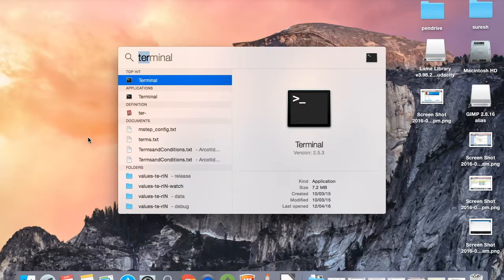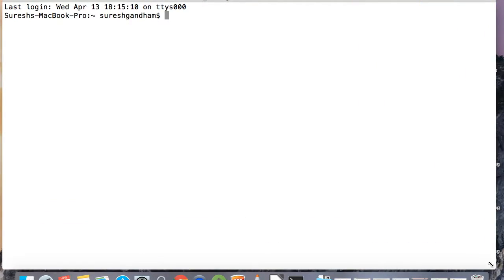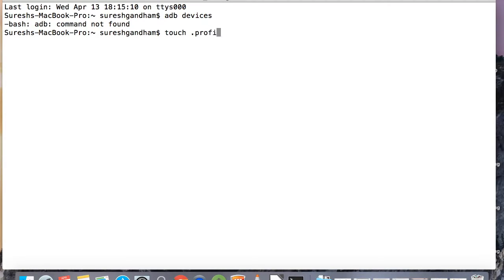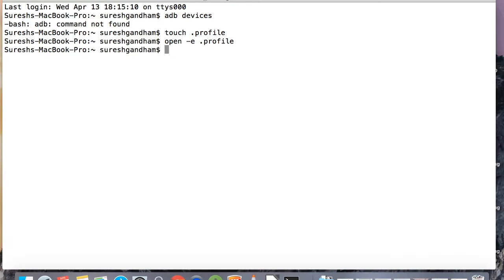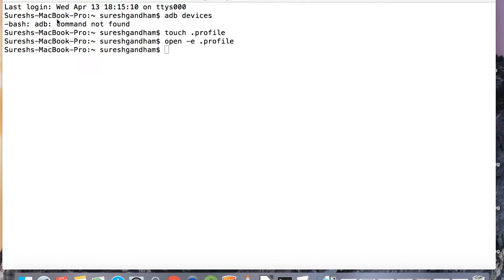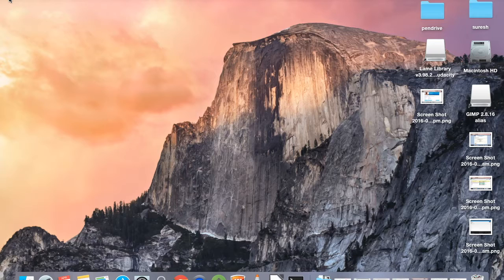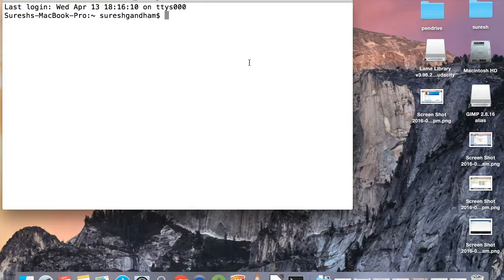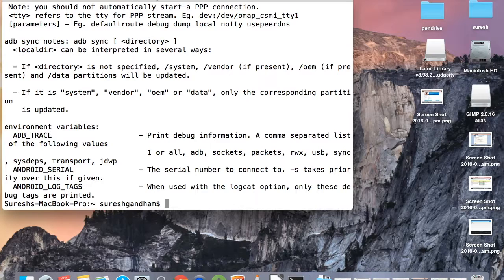Android ADB Environment Variables Setup In Mac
Hi All,
This video is all about Android ADB Environment Variables Setup In Mac through command prompt,